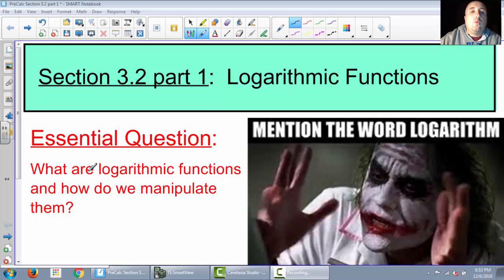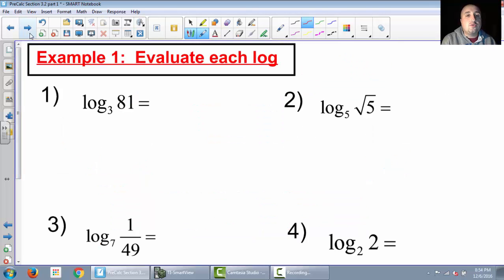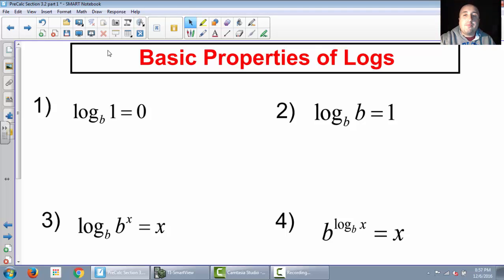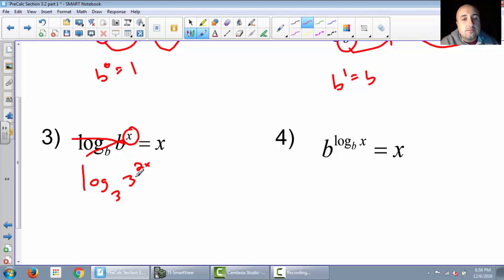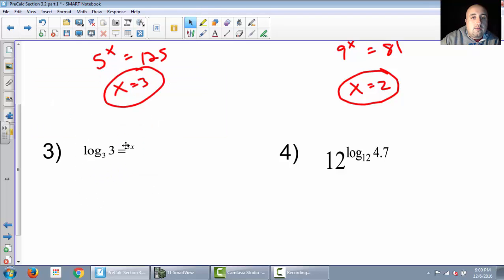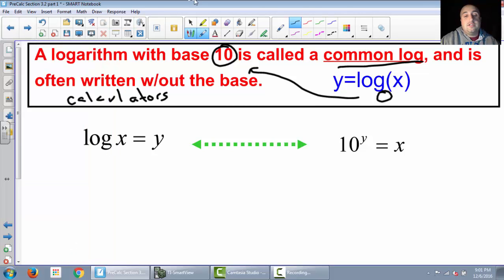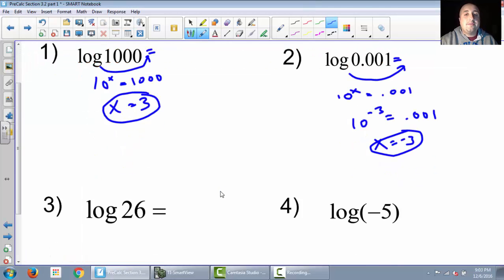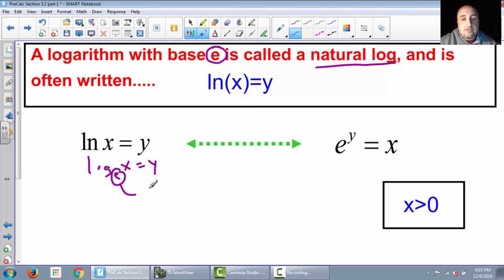PreCalc Section 3.2 part 1